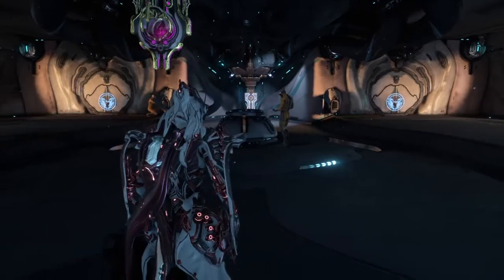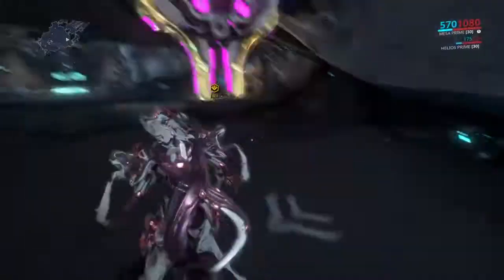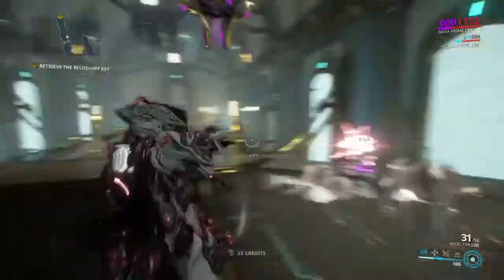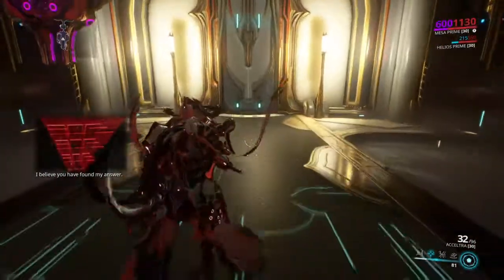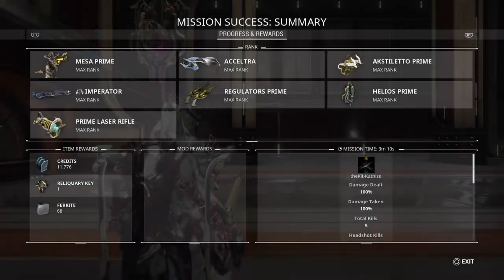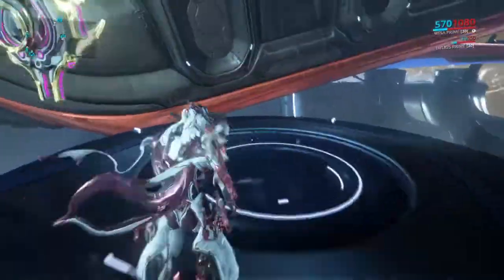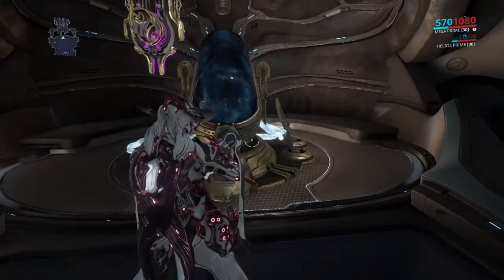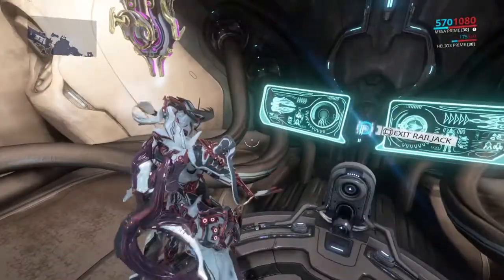My Shiny New Railjack | Warframe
I finally did it guys! I got my Railjack built. Now is it gonna be used? Possibly. But I give you guys an inside tour of it in this video, along with a little mission thing as well to active it. So do you guys have yours built too? What did you call it? I may change mines name and colors, but am glad it is finally built and done.